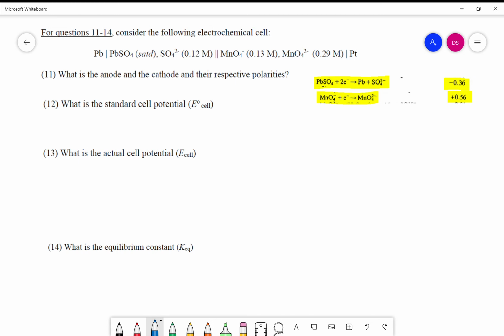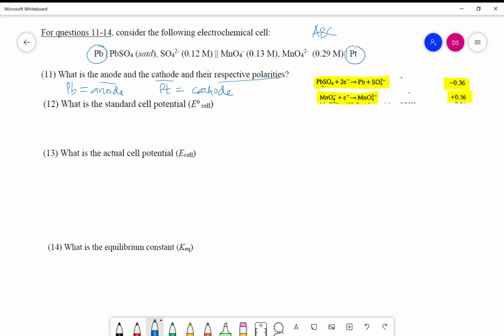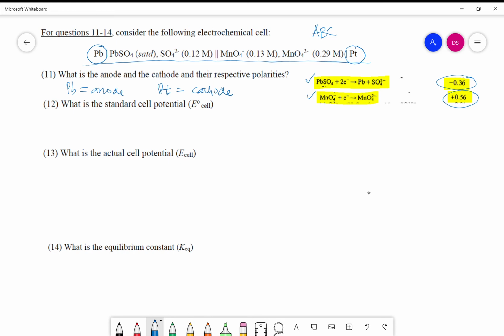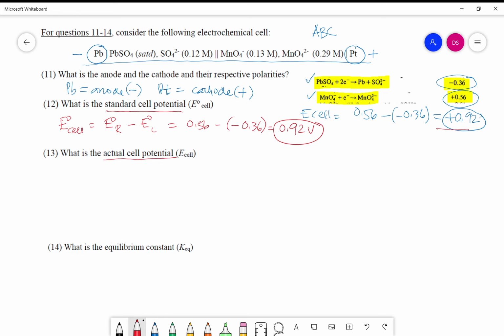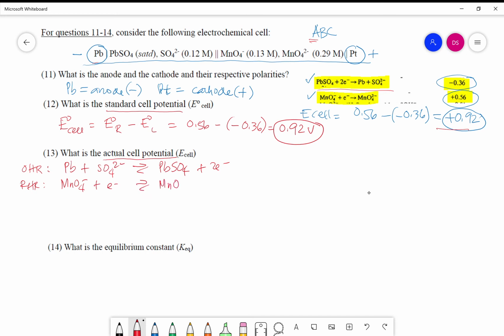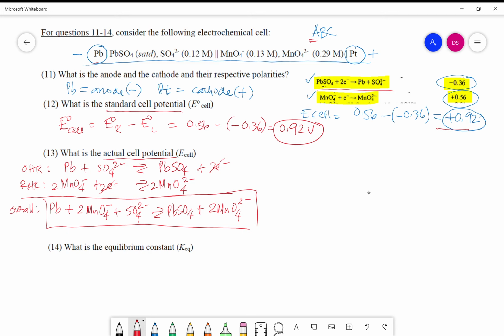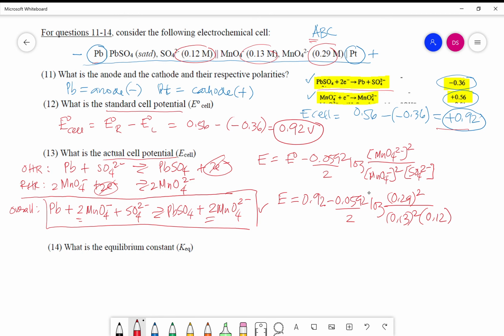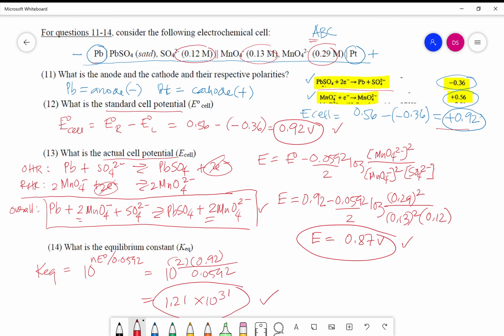Test Q11 14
Tutorial video for Test questions 11-14